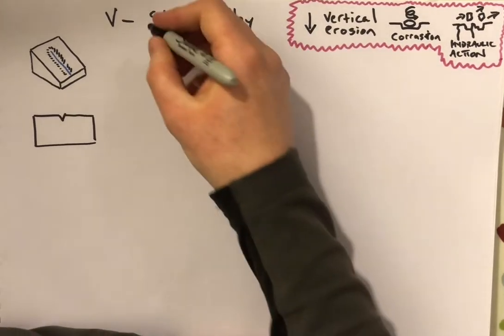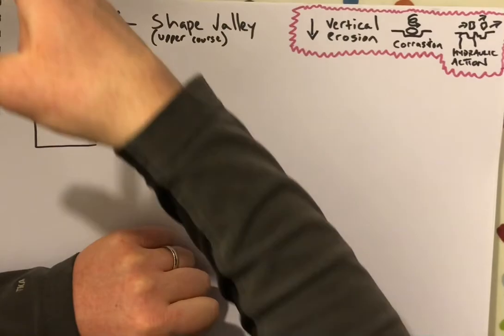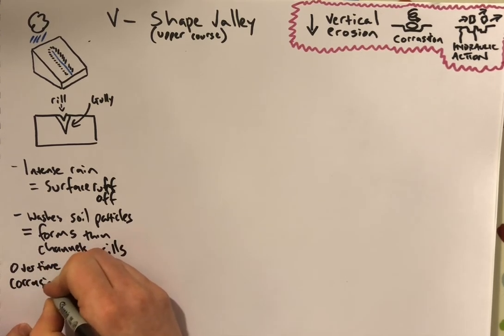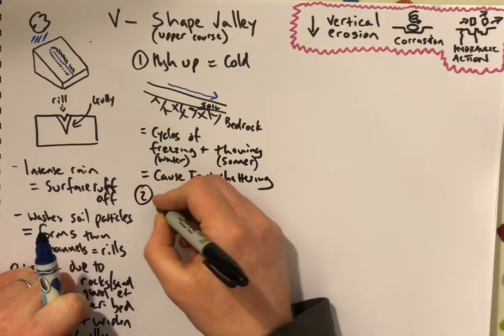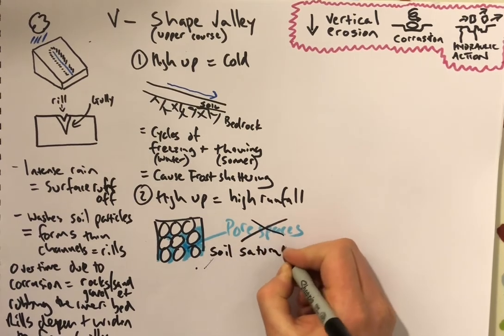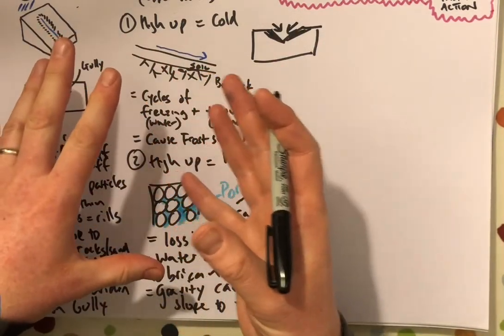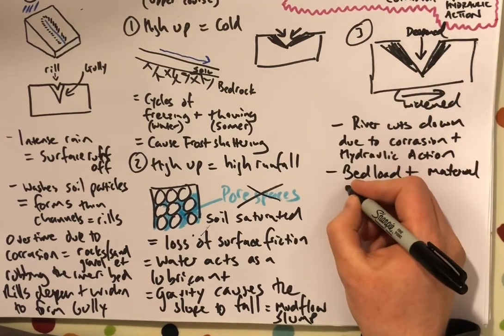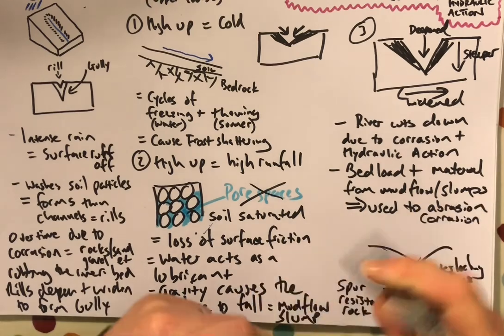V-Shape Valley (Higher)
A short description of V-shape valley formation - from rill to V-Shape